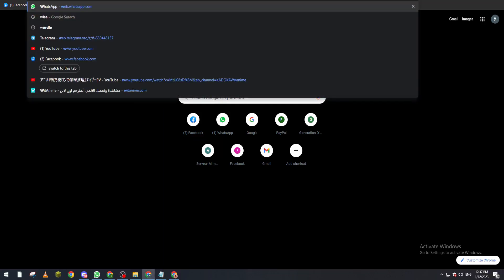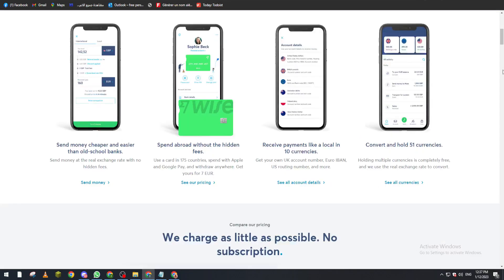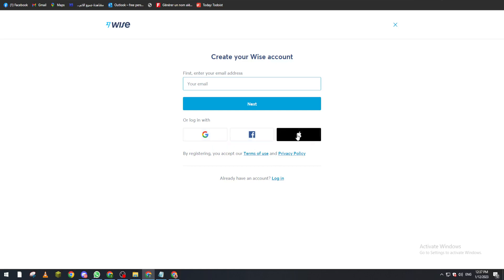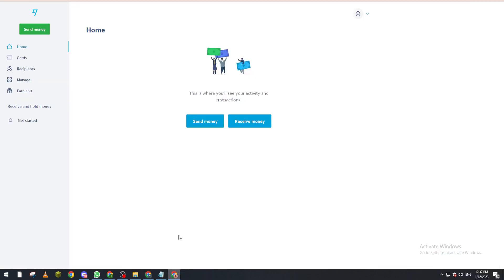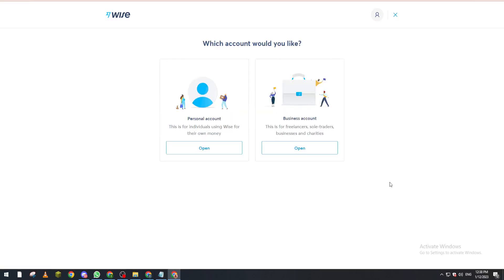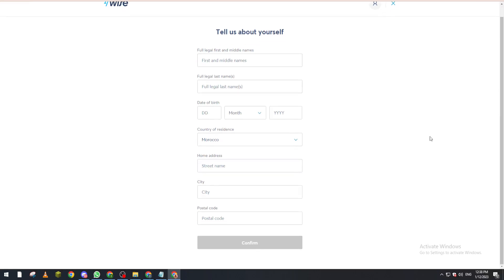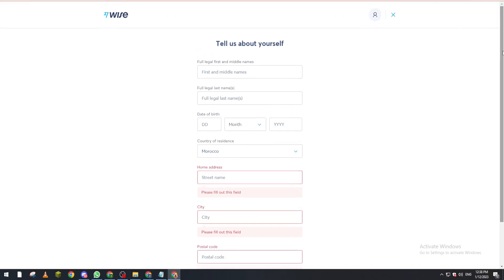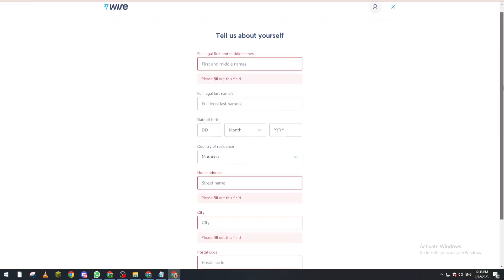How To Update Address Wise Tutorial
Today we talk about update address in wise,how to change address on wise,wise card,wise account